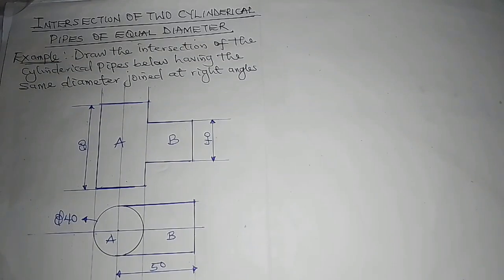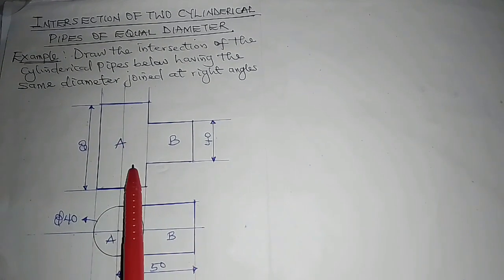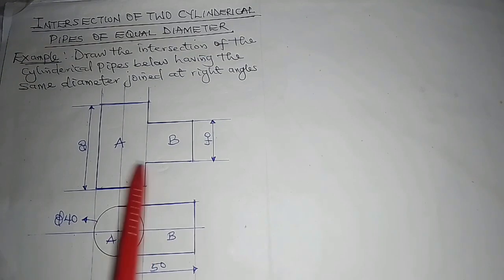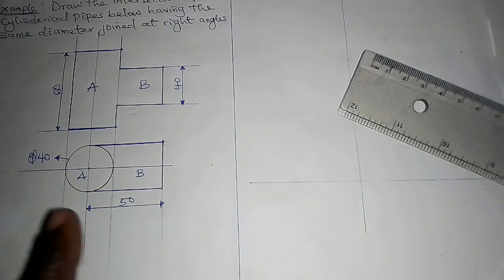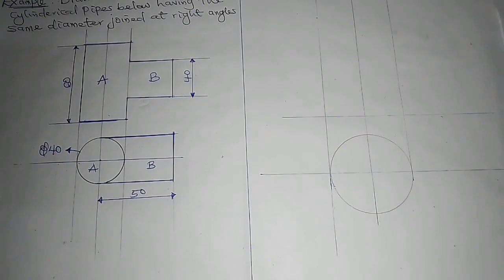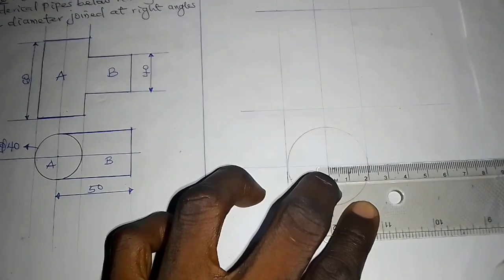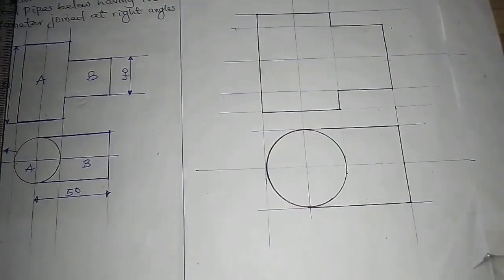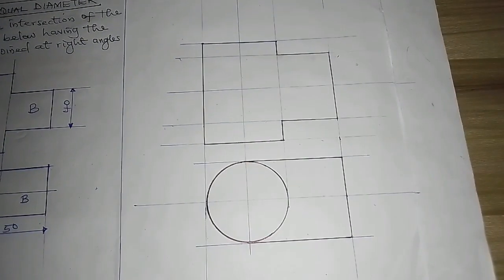How to draw the curve of intersection of two pipes of equal diameter meeting at right angle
In this video, you will learn how to draw the curve of intersection of two cylindrical pipes of equal diameter meeting at a right angle. Elyon educational consult